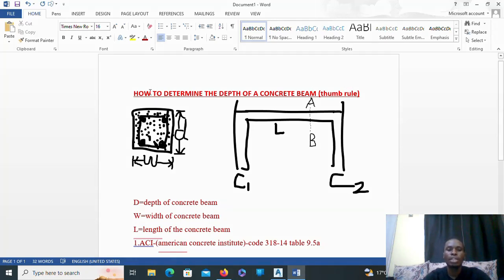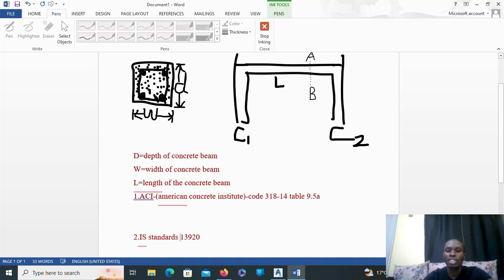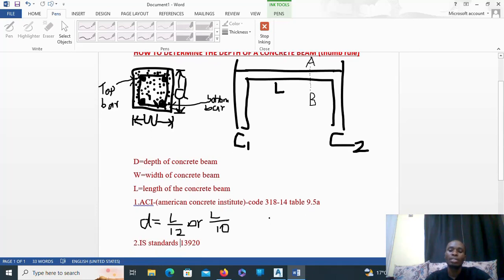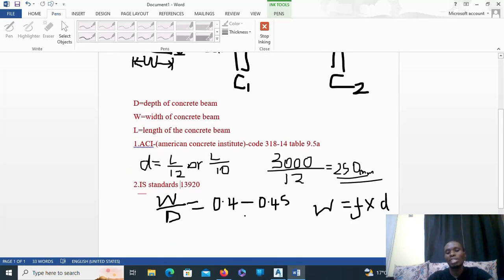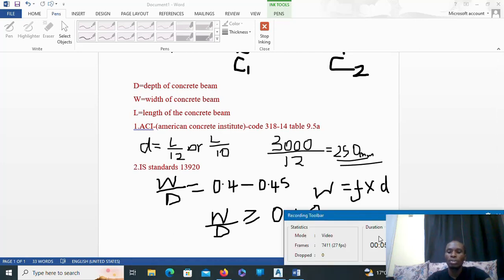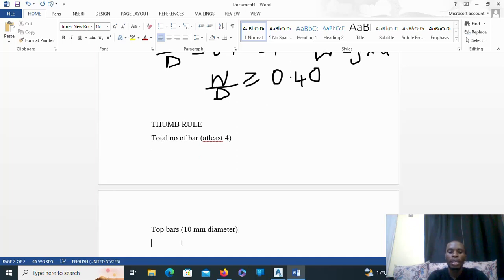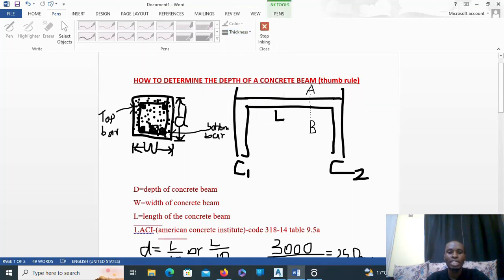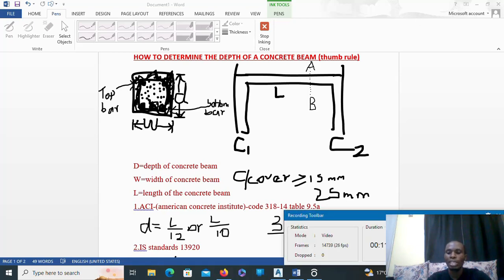How to determine depth of concrete beam thumb rule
HOW TO DETERMINE DEPTH OF CONCRETE BEAM